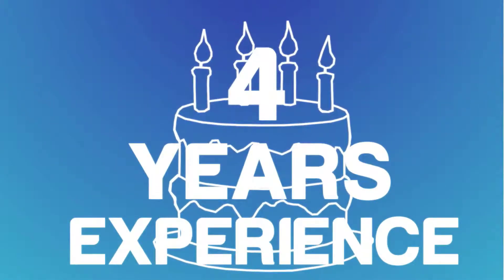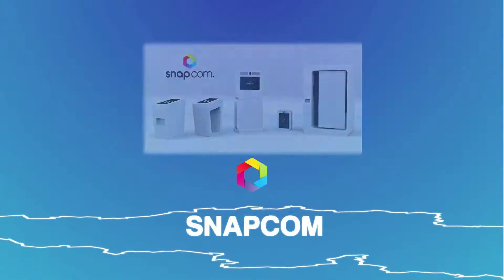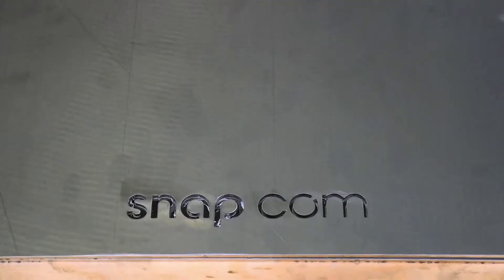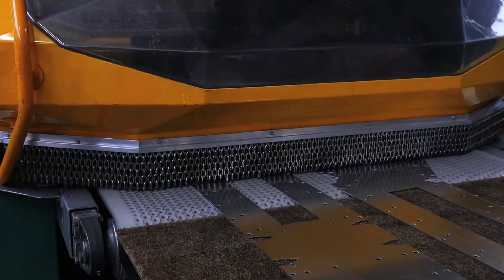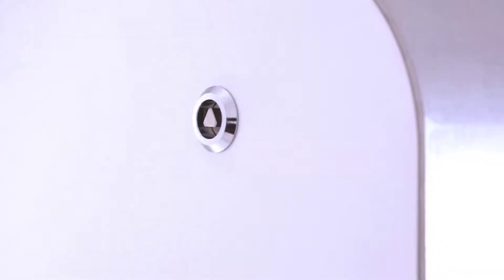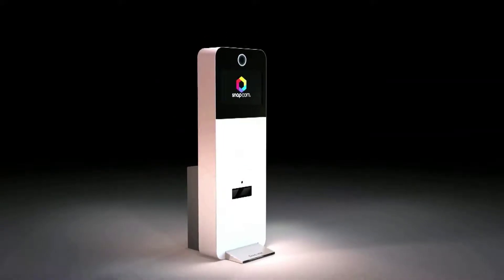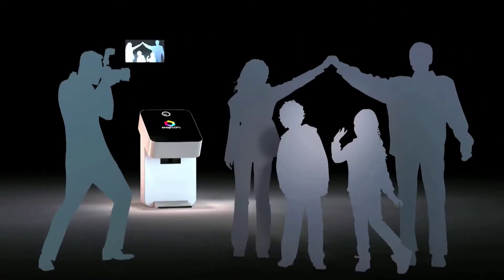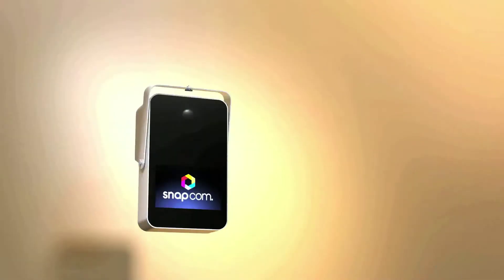Snapcom Engineering Presentation